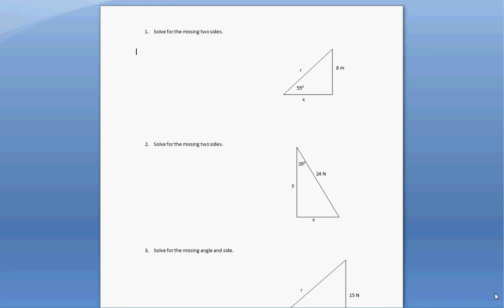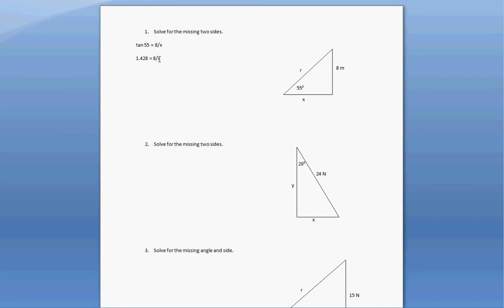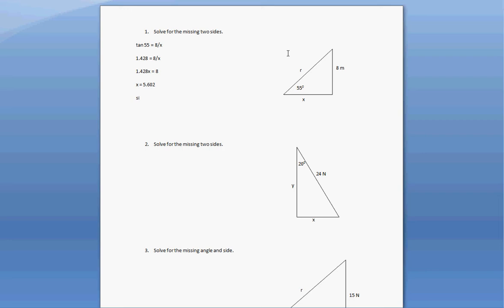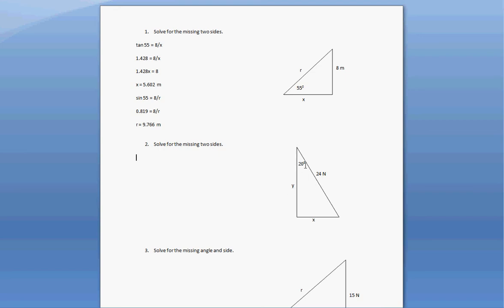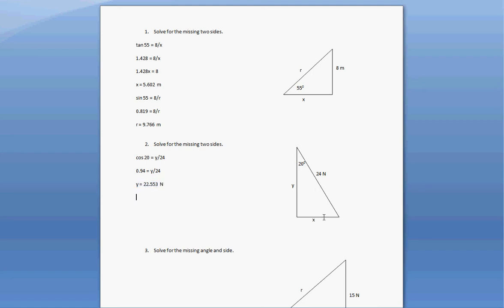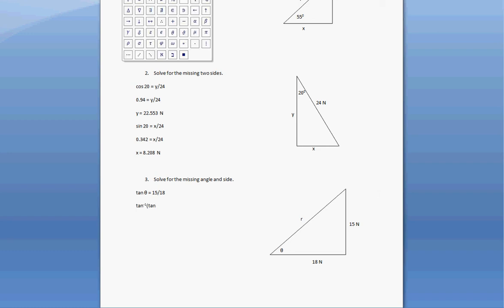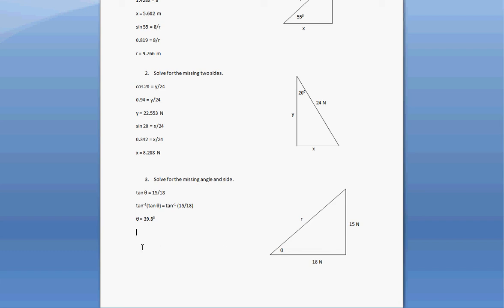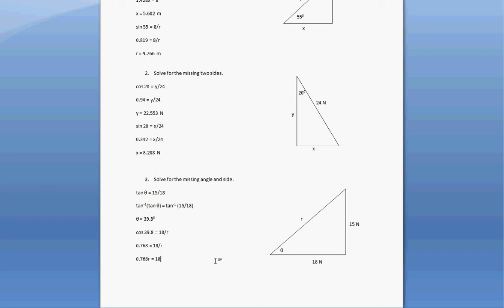Sine Cosine and Tangent